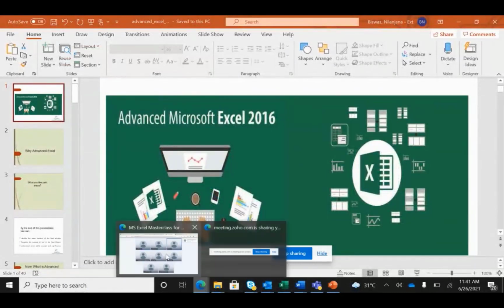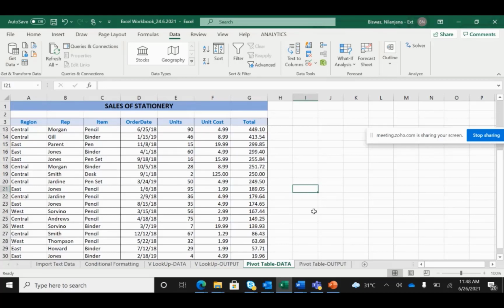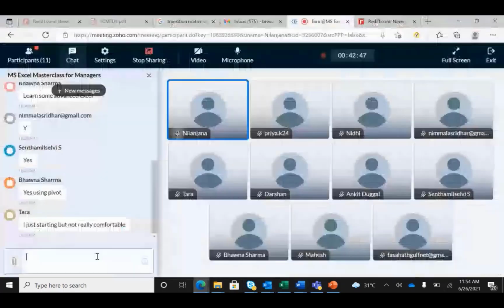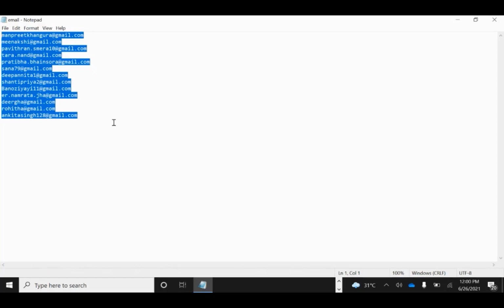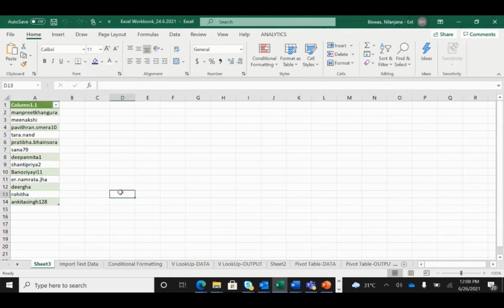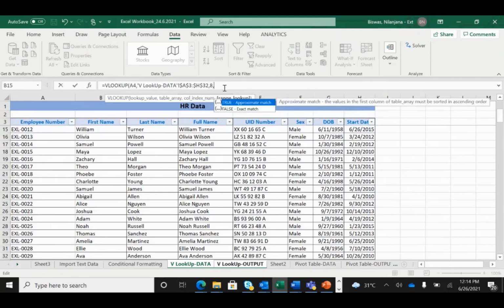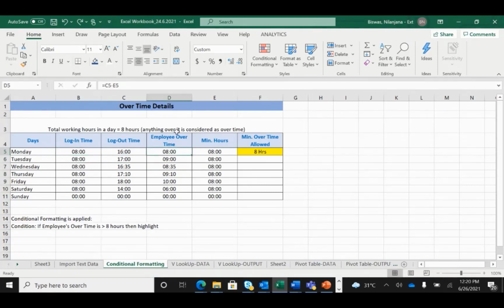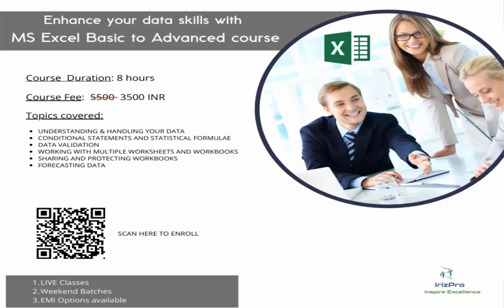MS excel full course - Beginner to Advanced | Live Recording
Irizpro conducted a FREE Masterclass to familiarize some of the beginner to advanced functions of Excel that is the basic requirement of every industry.
Check out the advanced certification courses of MS Excel at Irizpro that can be attained within the comfort of your home.

00:00 Introduction
12:45 Sort function
14:35 Pivot Table
25:53 Importing data from various sources
27:58 Delimiter function